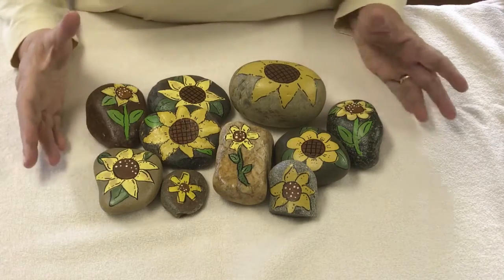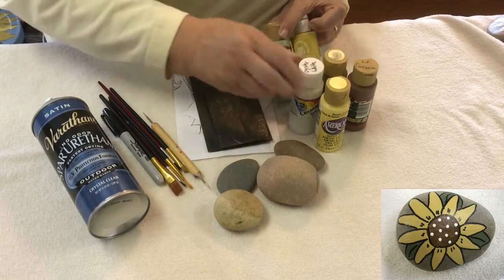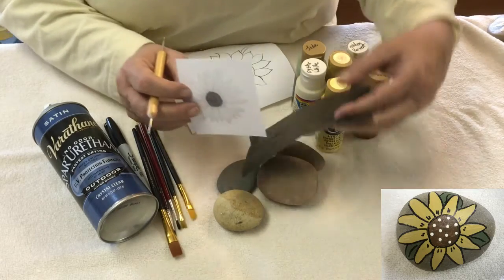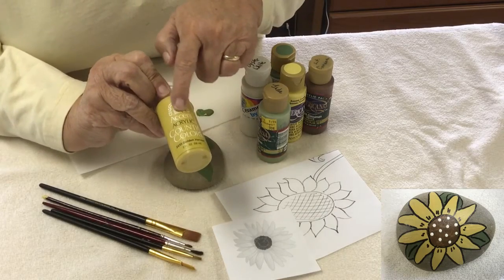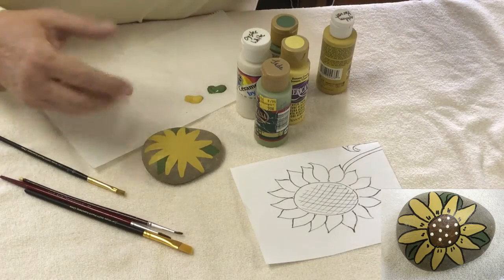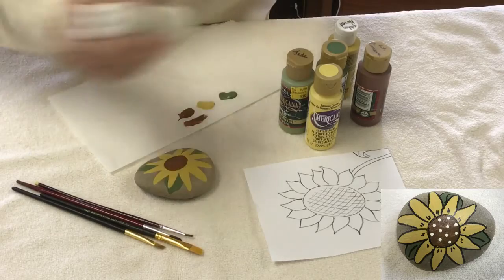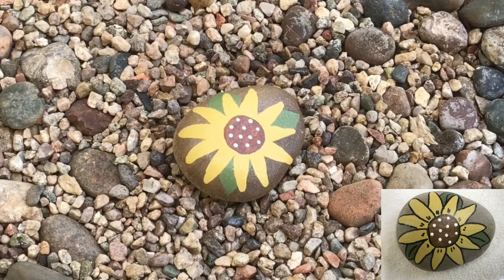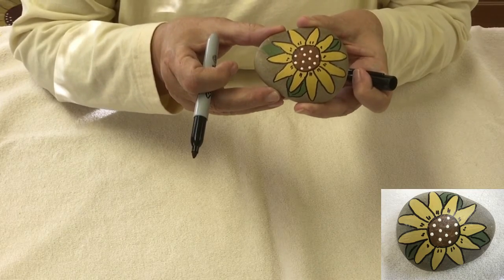Painted Sunflower Rocks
How fun are these sunflower rocks? Given them as gifts, put them in a pile in your yard, or delight children by surprising them with a rock or two. These fun, easy-to-do rocks are a great project for anyone interested in painting rocks.